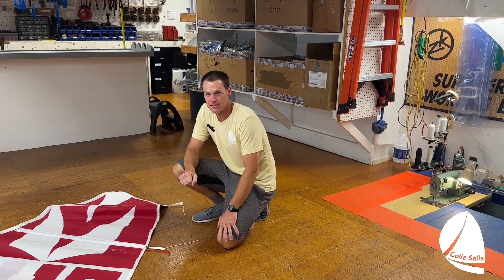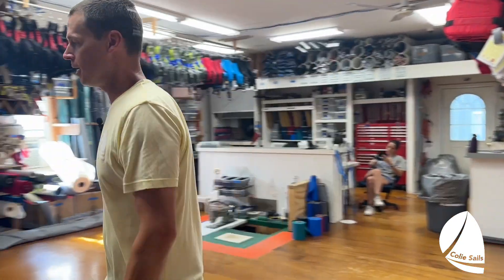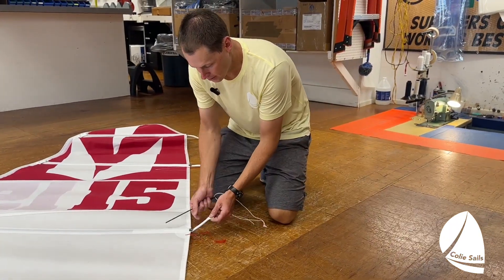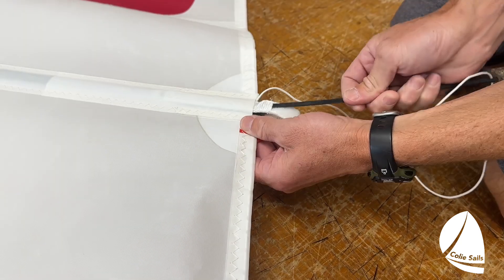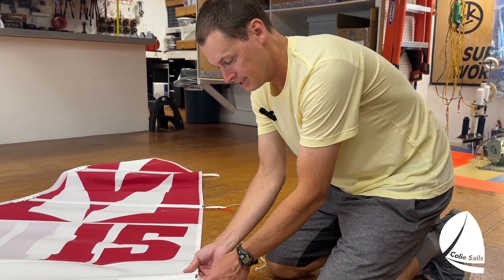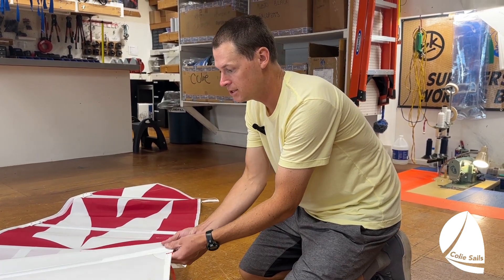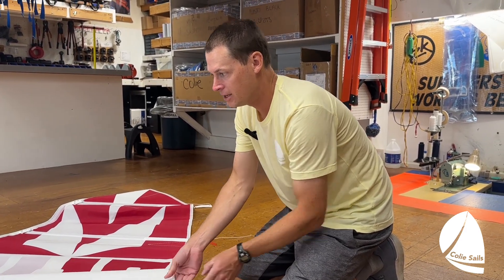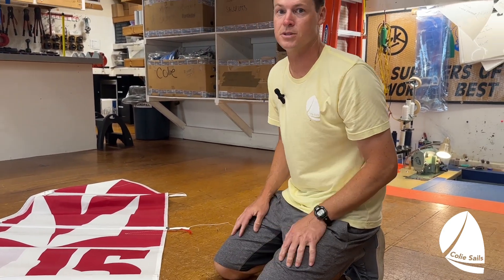How to Install Melges 15 Battens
This video shows you how to install and tension Melges 15 battens.